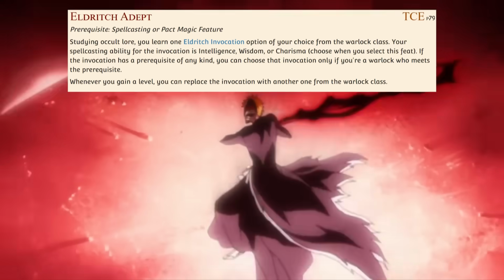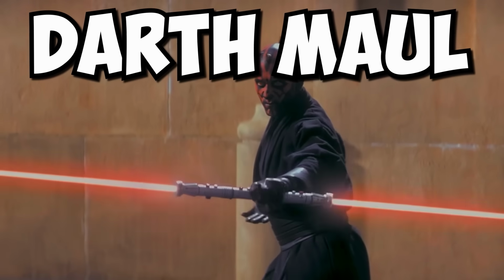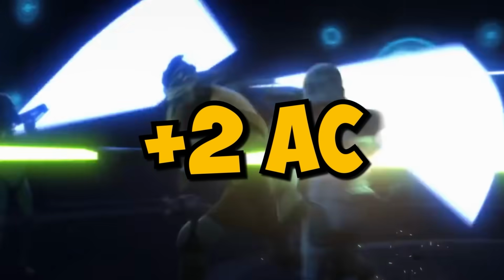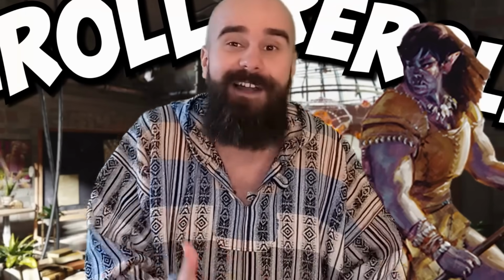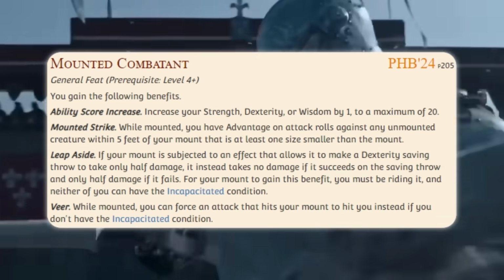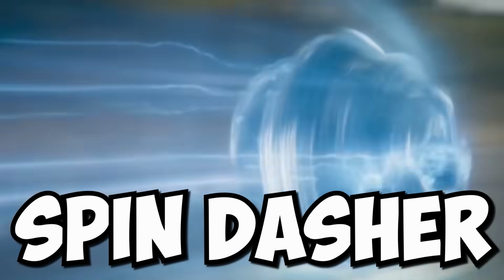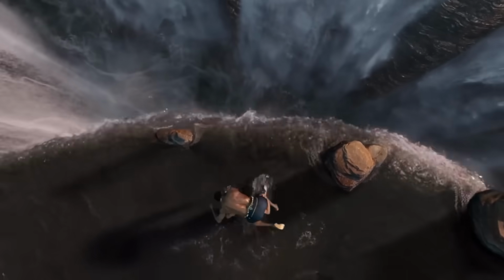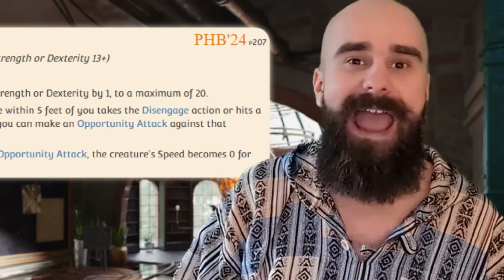8 Most Powerful Feat Combos In D&D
Today we're talking about FEAT combos - two or more feats that any build can take to access some wild and powerful options in Dungeons & Dragons!

0:00 - Intro
0:05 - The Devil's Eyepiece
1:10 - The Gaslighter King
2:20 - The Darth Maul
5:10 - The Short Rest Superstar
7:03 - My Kinsman for a Horse
8:57 - The Spindasher
10:06 - The Grasshopper Asswhooper
11:58 - The Bonks R' Us